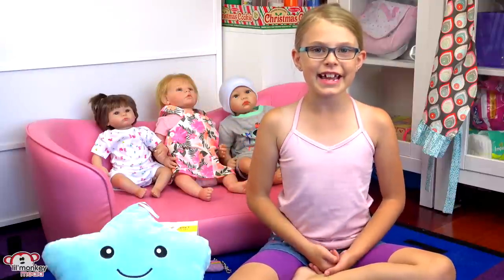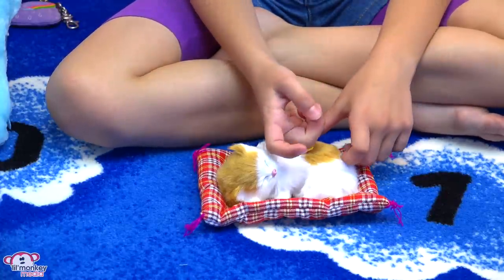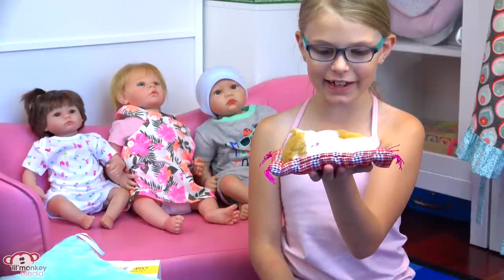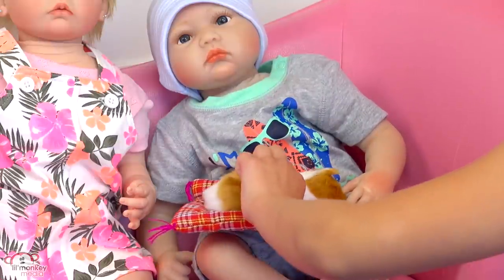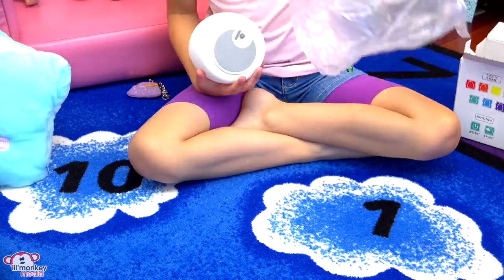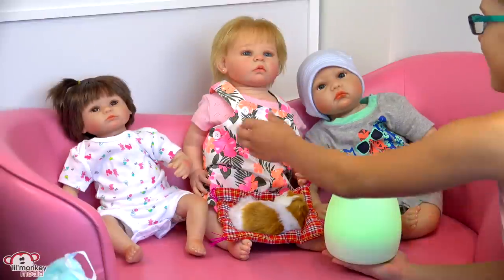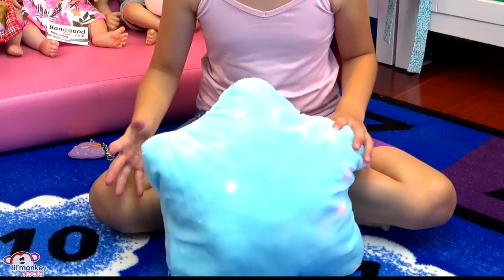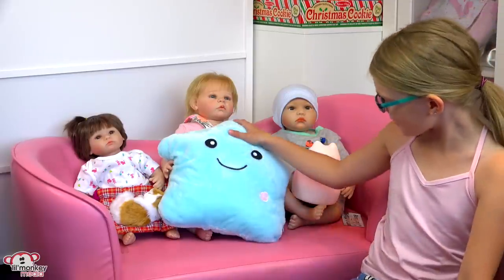My Reborns! Gifts for the Babies!!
Join me to see the gifts I open for Adeline, Hunter and Katelyn!

Thanks to Banggood.com for sending us such awesome products!

You can purchase a Pumpkin Doodle Babies reborn like Adeline by going to this

Note: Adeline is a Shannon Doll design by Ann Timmerman and was customized and brought to life by Pumpkin Doodle Babies (Artist Kory).